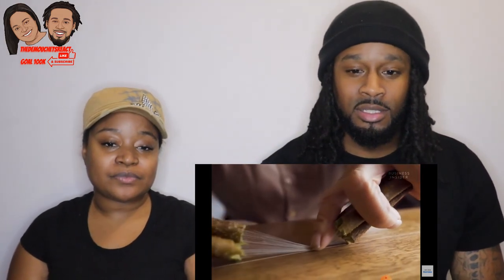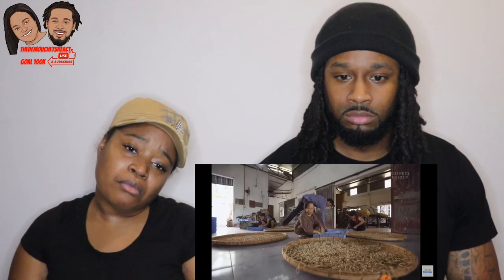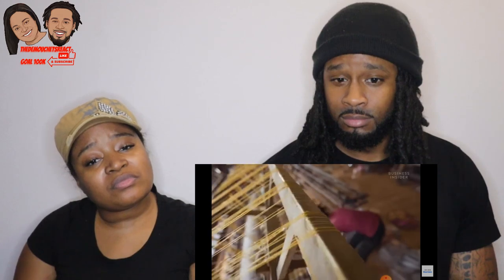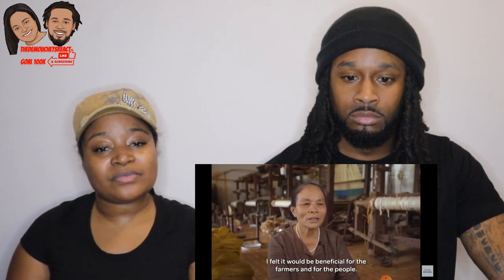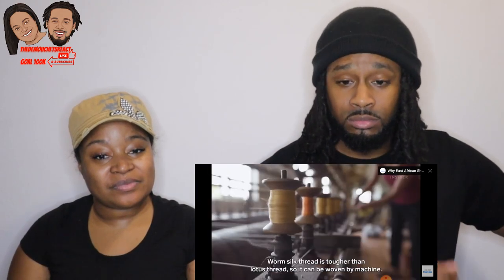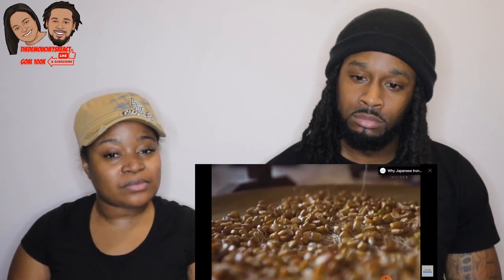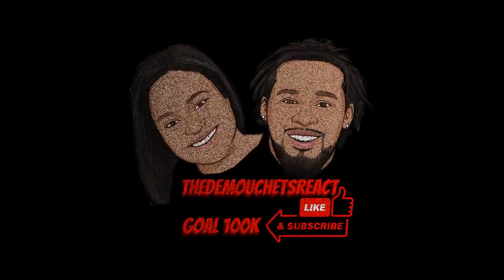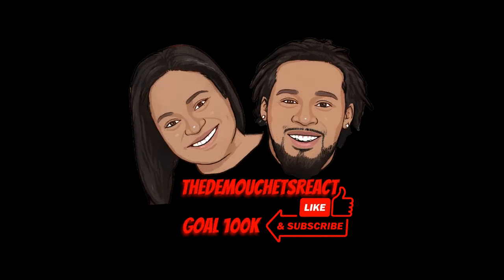🇻🇳🇰🇭🇲🇲 American Couple Reacts "Why Lotus Silk Is So Expensive"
🇻🇳🇰🇭🇲🇲 American Couple Reacts "Why Lotus Silk Is So Expensive" | The Demouchets REACT

**We are NOT interested in hiring anyone for ANY service at this time.**
**Instagram is the best place to message us.**

▹Life With Dem (The Demouchet Family): YouTube.com/@LifeWithDem
▹Myrie & Dani's World:YouTube.com/@MyrieAndDanisWorld
▹The Demouchets REACT: YouTube.com/@TheDemouchetsREACT
▹The Demouchets REACT: YouTube.com/@TheDemouchetsREACT2.0
▹Purchase Sierra's books
▹Like the music used in our video?
This video is the property of The Demouchet Family. Due to our children being in the background of some videos, please ask before reuse of any kind. NO ONE HAS (OR WILL RECEIVE) PERMISSION TO USE IMAGES/VIDEO/AUDIO OF OUR CHILDREN.